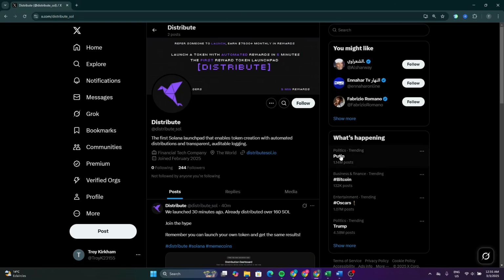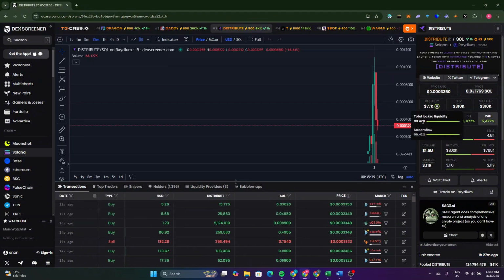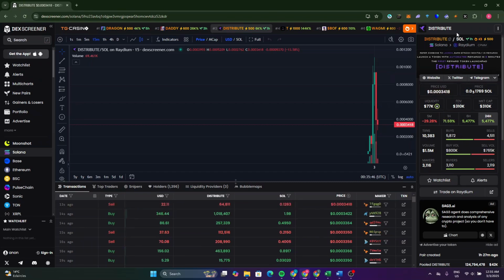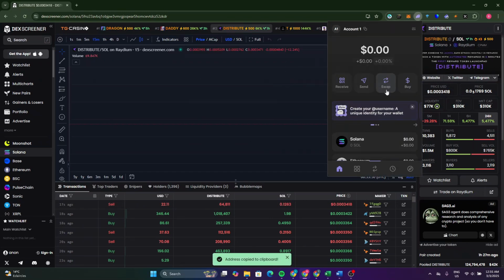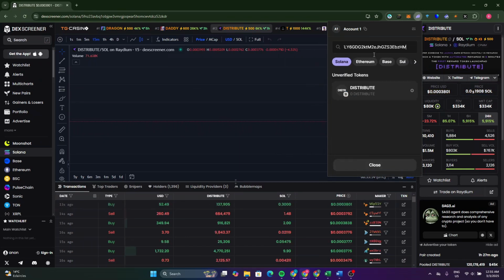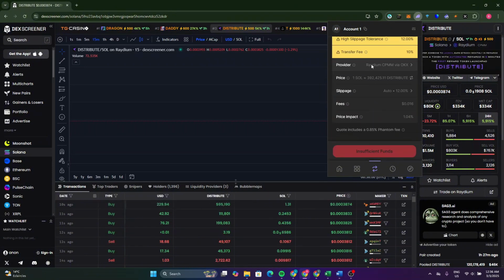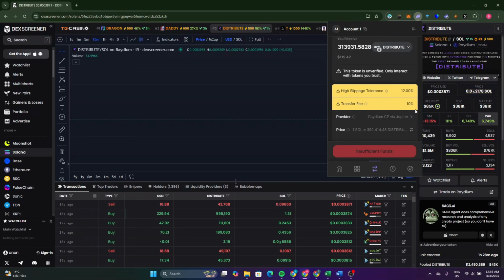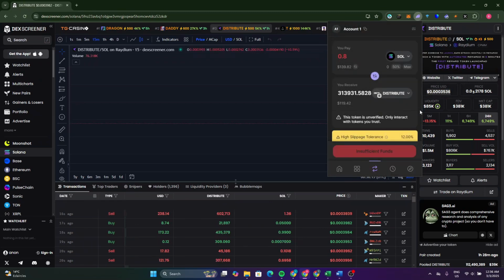How To BUY $DISTRIBUTE – DISTRIBUTE TOKEN CRYPTO COIN IN 60 SECONDS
Learn How To BUY $DISTRIBUTE – DISTRIBUTE TOKEN CRYPTO COIN . This video will cover everything that you need to know and help you solve your problem quickly.
Stay till the end of the video to find out How To BUY $DISTRIBUTE – DISTRIBUTE TOKEN CRYPTO COIN.

Did you learn How To BUY $DISTRIBUTE – DISTRIBUTE TOKEN CRYPTO COIN ?

Do you want to see another video about How To BUY $DISTRIBUTE – DISTRIBUTE TOKEN CRYPTO COIN ?

Did you enjoy How To BUY $DISTRIBUTE – DISTRIBUTE TOKEN CRYPTO COIN ?